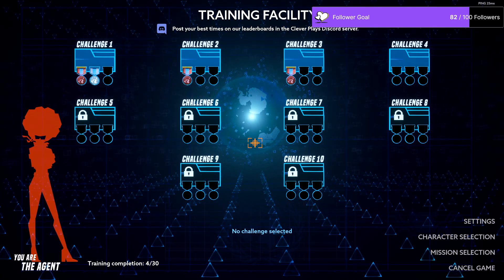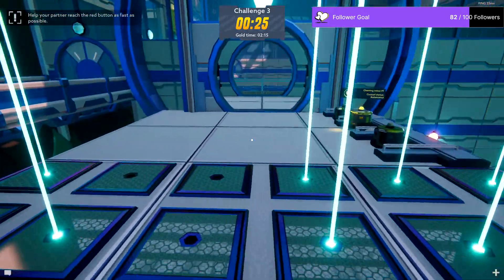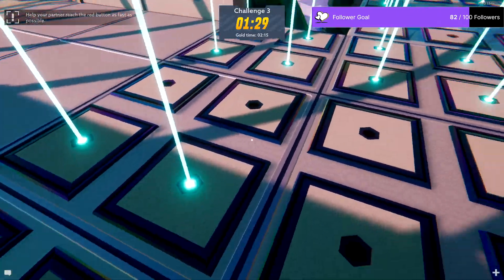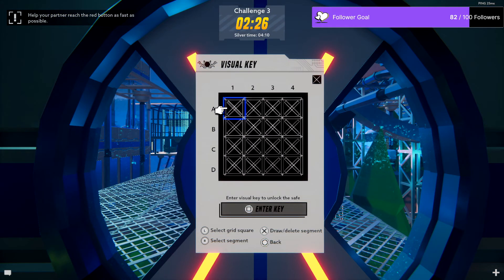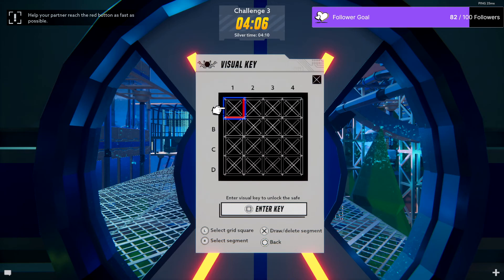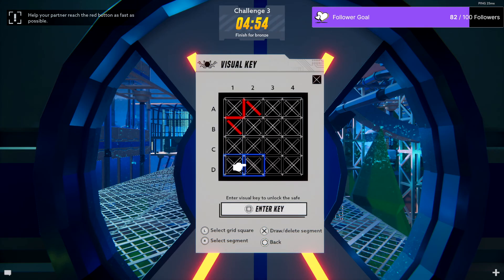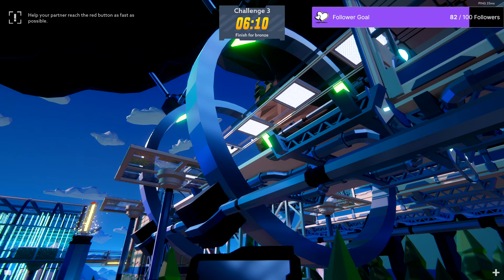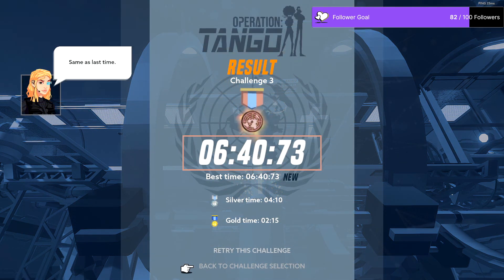Operation Tango EP3 Lets See How This Goes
Hello and welcome to something a bit different. Here we have a video of me, watmickforduk, and pulse513 playing through the new dlc challenge mode of Operation Tango. We will be making this a 10 part mini series where we play through all of the levels having as much fun as possible.

If you enjoy this type of content make sure to leave me a like and a comment and don't forget to subscribe to the channel for all future uploads and livestreams.